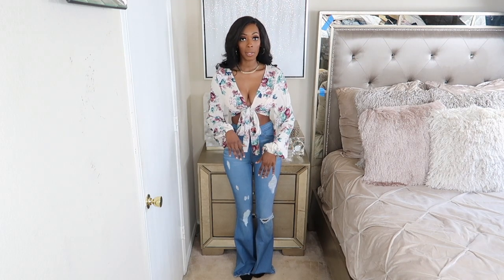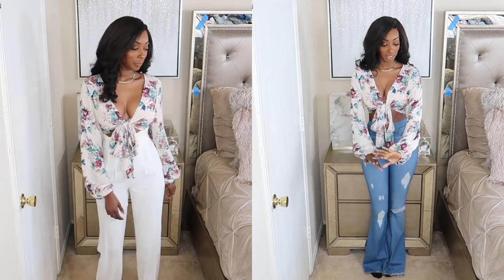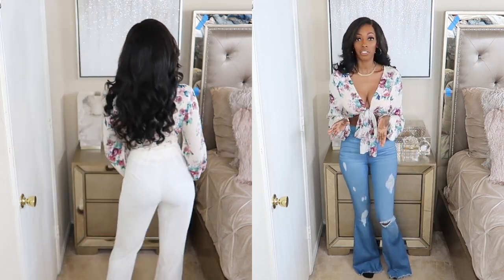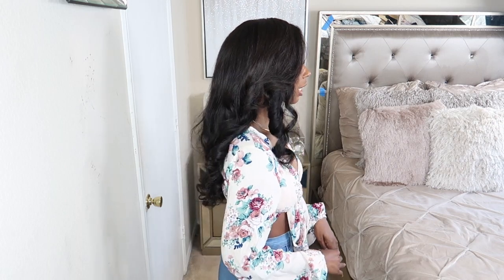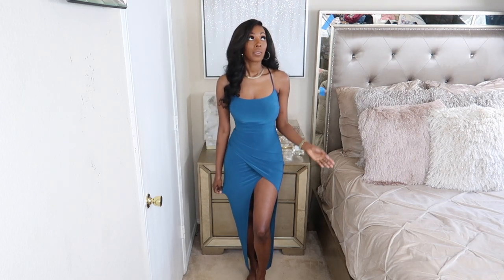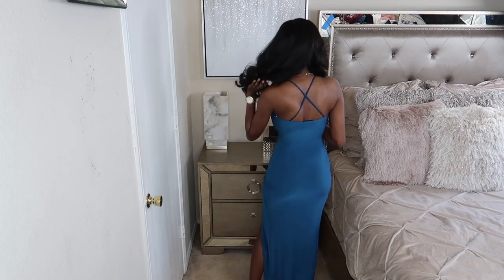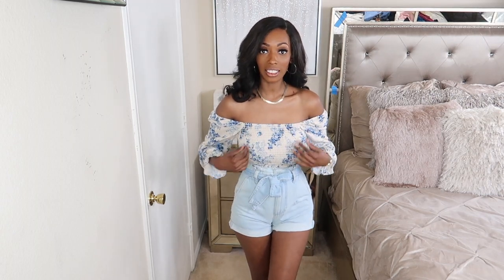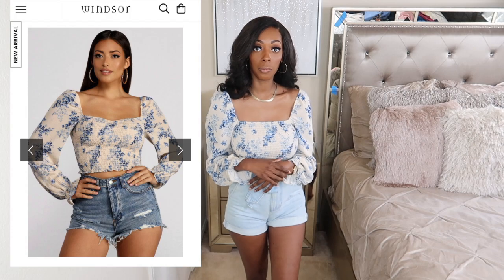HUGE SUMMER COLLECTIVE TRY ON HAUL! ME VS THE WINDSOR MODEL! MUST WATCH SLAY!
Outfit Details:
1. BLOOMING BEAUTY SATIN TIE FRONT TOP:

 White pants sold out!

2. FLORAL DREAM TIE FRONT TOP

3. SCOOP NECK ASYMMETRIC MAXI DRESS

4. GET THE SCOOP MAXI DRESS

5. CAUGHT IN A FLORAL GAZE GAUZE TOP

6. FLIRTY IN FLORALS MIDI DRESS

7.  HIGH WAIST DISTRESSED DENIM SHORTS

Leopard Bodysuit

My makeup:
Eye brows: Micro blading
Concealer: L.A girl pro (fawn) and Kat Von D concealer (D35 neutral)
Primer: Bobbi Brown vitamin enriched face base
Foundation: Kat Von D (deep 74 warm) mixed with Clinique beyond correcting foundation + concealer (26 amber)
Contour: Bobbi Brown foundation stick (espresso 10)
Blush: Mac (Razin)
Highlighter: Bobbi brown (bronze glow) and Anastasia peach nectar illuminator
Under eye setting powder: Laura mercier loose setting powder (translucent)
Face powder: smash box photo filter powder foundation (9)
Setting spray: urban decay all nighter
Eye liner: Kat von D (trooper)
Lashes: Ardell (Demi Wispies)
Lips: Mac lip pencil (chestnut) and Anastasia lip gloss (sepia)

// HAIR INFO //
Glam Textures
Hair Texture: Sea Wave
lengths 22", 22", 20" + 16" matching closure

Hair curled with flexi rods
Frontal laid with gots to be glued (the black bottle)

I'm Janae Antoinette and I will be  sharing my creative ideas by uploading hair tutorials, fashion videos and diy. Thank you for joining me beauties. Again, welcome to my world.

 fashion nova haul clothing haul loungewear haul